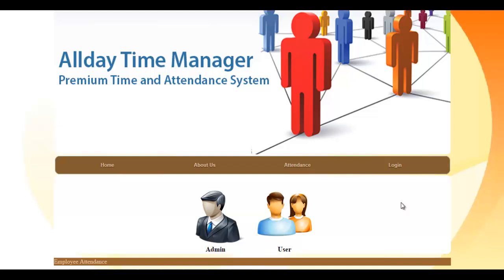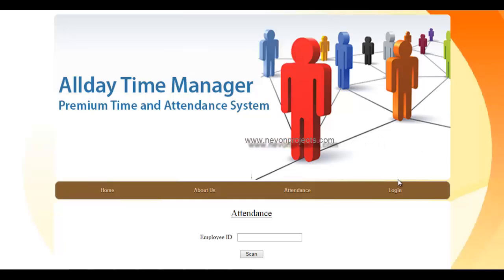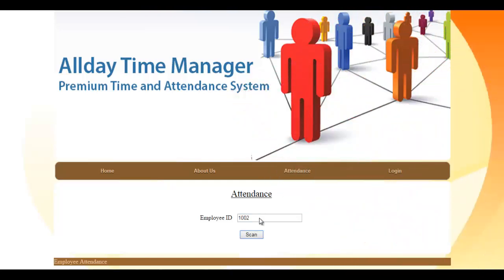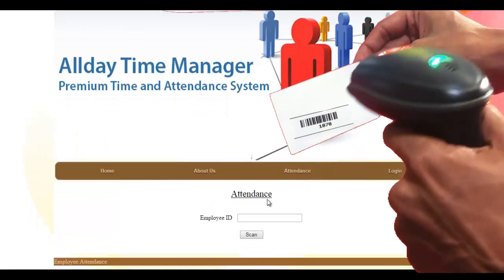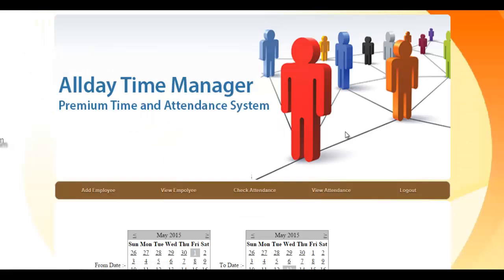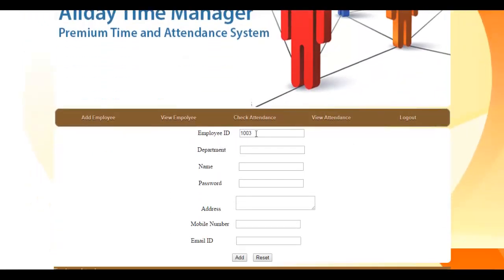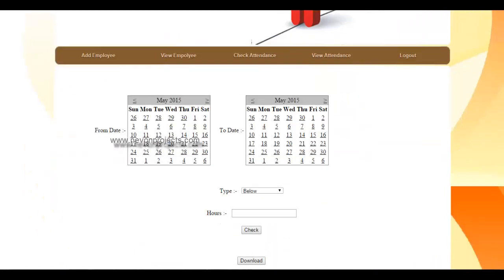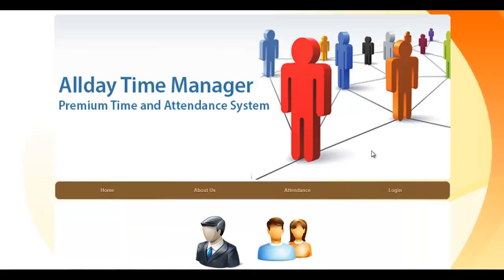Employee Attendance System by Barcode Scan